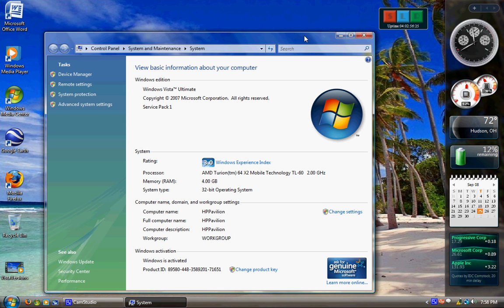Which Edition of Windows XP is Best for Me?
There are three versions or editions of Windows XP, which is the best for you?